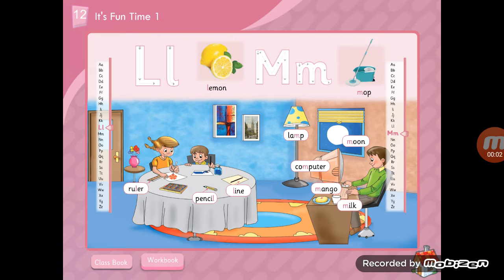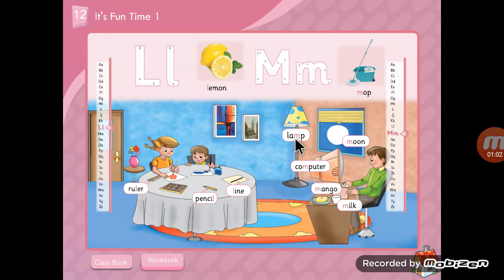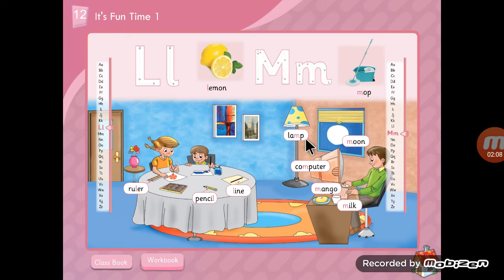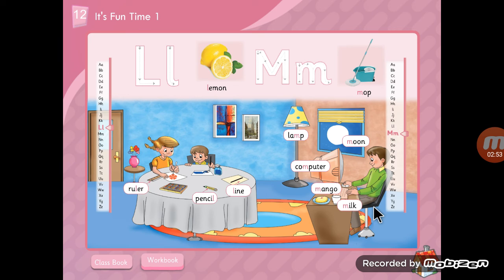Letter M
Grade one